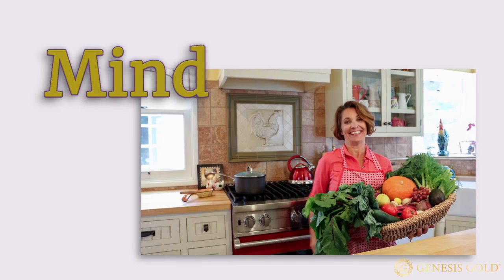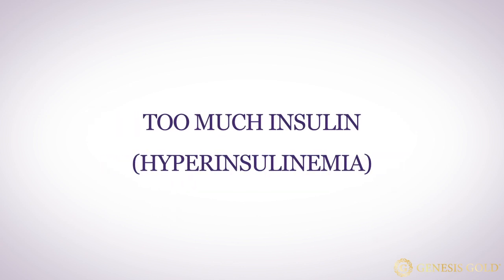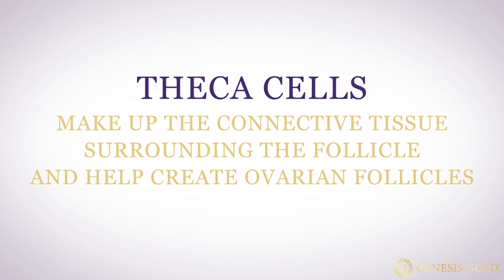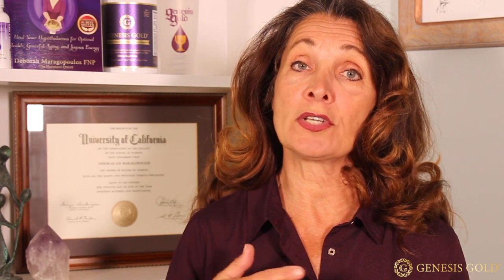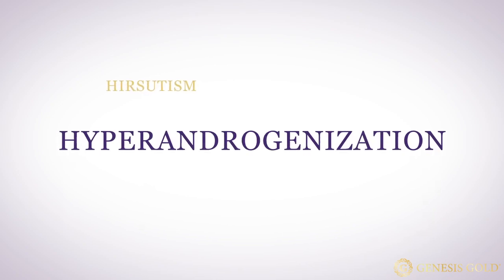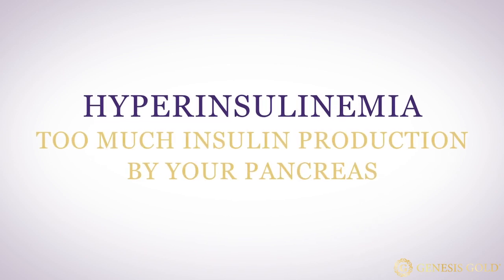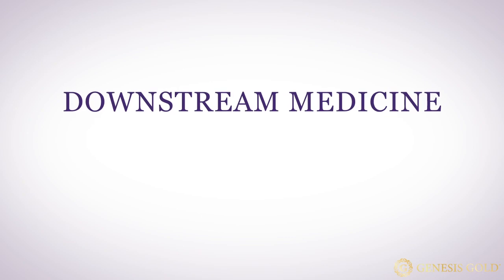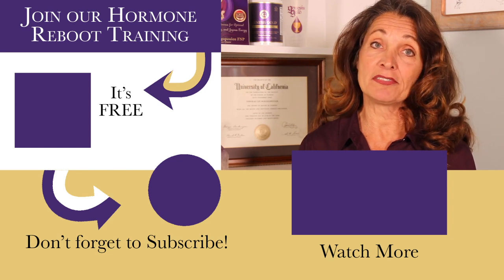How Does Metformin Help PCOS?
Polycystic ovary syndrome (PCOS) is the most common endocrinological disorder in women. PCOS is one of the leading causes of infertility worldwide affecting around 1 in 10 of women of a reproductive age. PCOS  is a metabolic disorder caused by hormonal imbalances including too much male hormone (hyperandrogenemia), too much insulin (hyperinsulinemia) and hypersecretion of luteinizing hormone (LH).

PCOS has alluded medical science. The focus has been on malfunctioning ovaries.

00:00 How does Metformin help PCOS?
00:39 Different types of ovarian cells - oocytes, granulosa, theca
02:03 How Metformin was originally used
02:10 Insulin resistance and PCOS
02:43 Metformin and Infertility

We discuss the problems women with PCOS face in our Hormone Support Group which you can access through our free Hormone Reboot Training.

The hormonal irregularities of PCOS are centrally controlled by your hypothalamus. Supporting your hypothalamus can help reverse insulin resistance and improve fertility in women with PCOS.